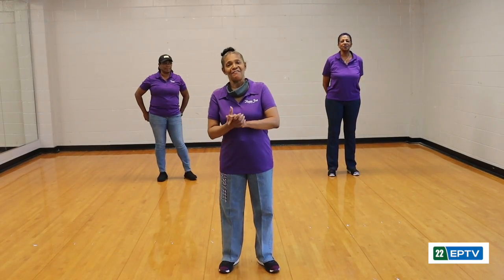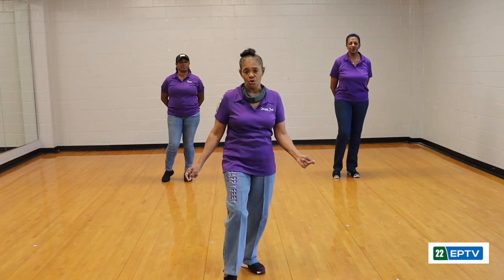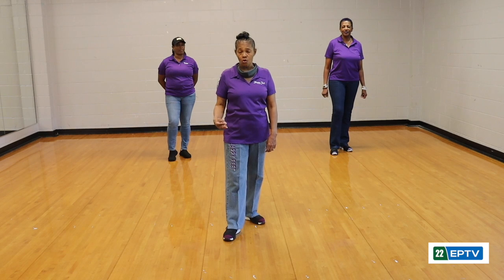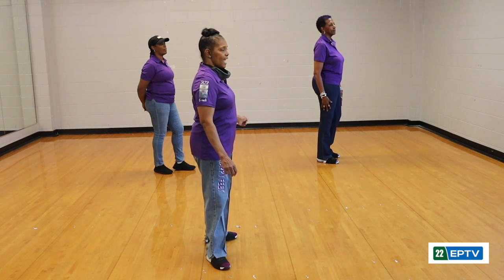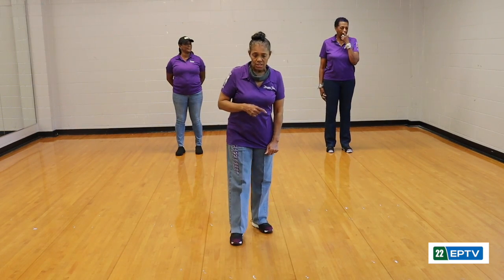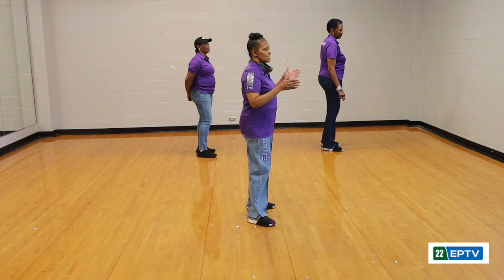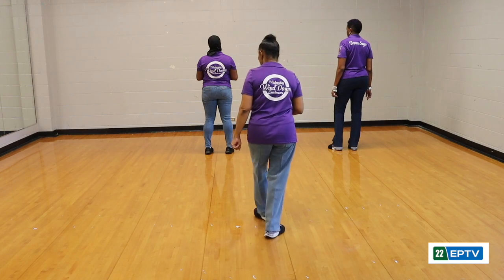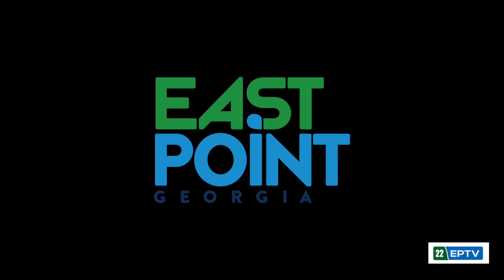Virtual Line Dancing Instructions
This video is about Line Dancing